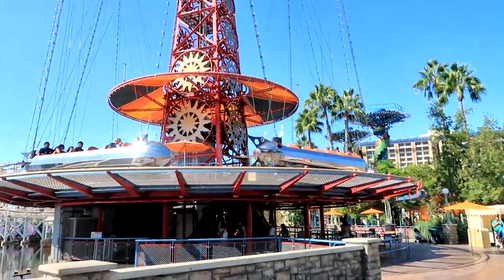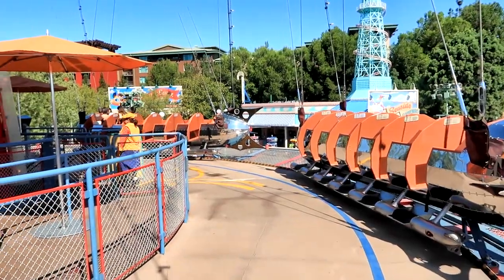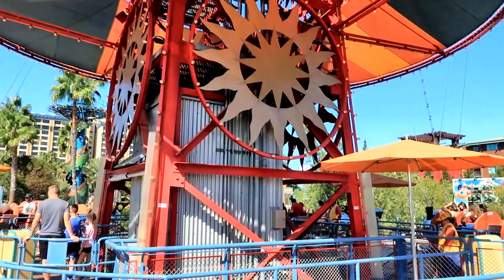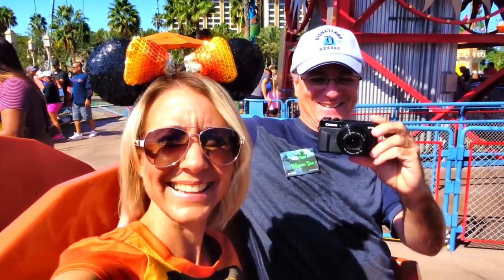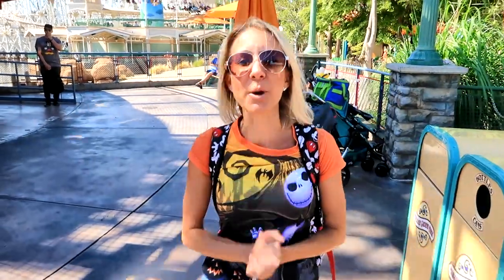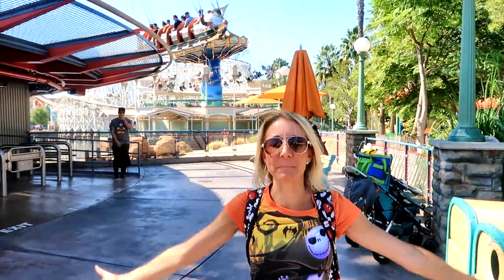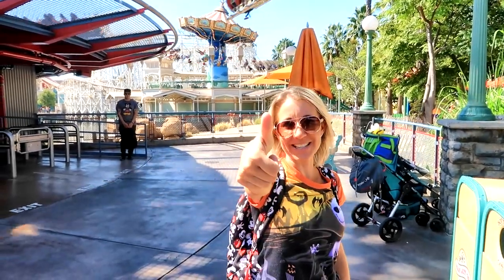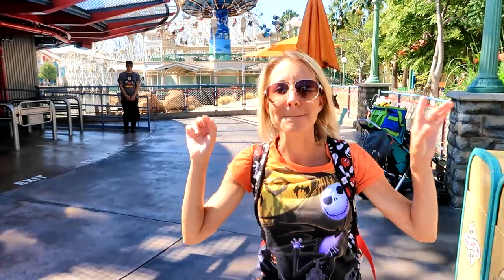Golden Zephyr Disney California Adventure Park. Complete Ride Experience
Hi Everybody,  The flying ships are silver. Why are they called Golden Zephyr? Because the Golden California sun reflects off them so nicely. Golden Zephyr complete ride experience. Disney California Adventure Park. Have an awesome day, Billisa